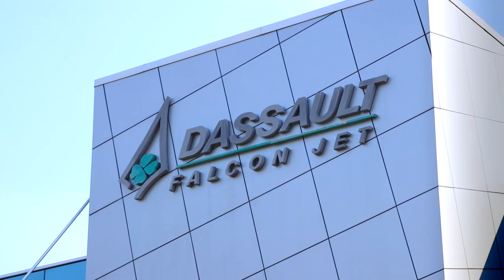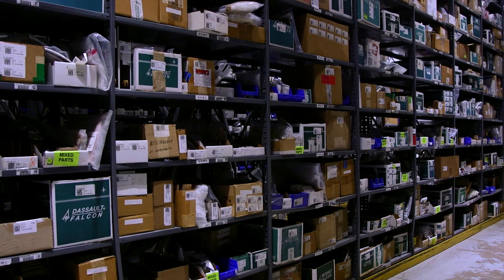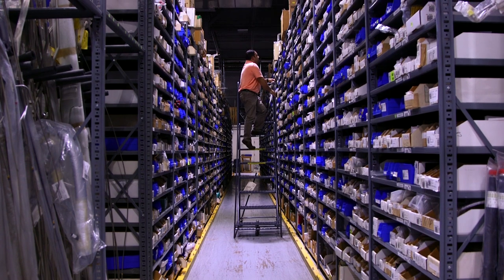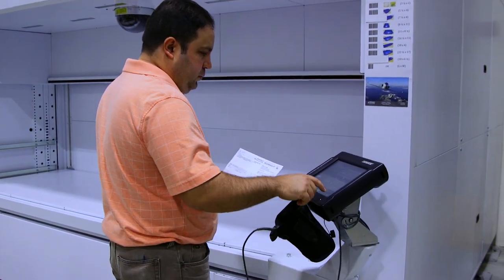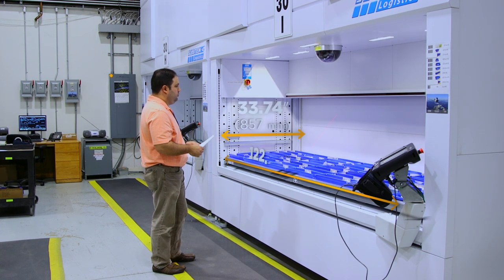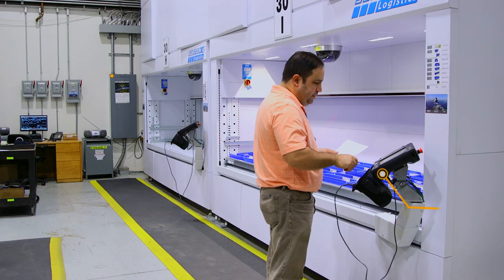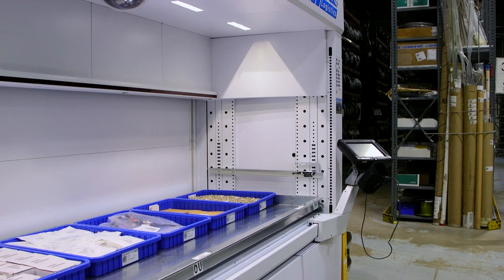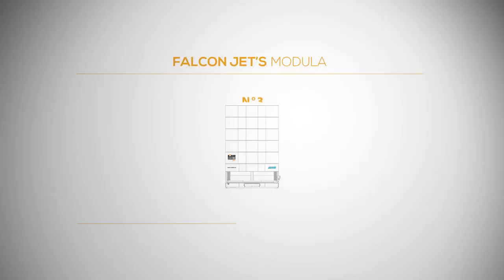DASSAULT FALCON JET: Improving Picking, Accuracy and Speed with Modula Vertical Warehouses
Dassault Falcon Jet has chosen Modula Vertical Warehouses to grow Warehouse Productivity, solving problems of accuracy and saving time. In a short time, Modula Vertical Lift Modules have increased picking speed by 80%, eliminated errors and reduced risks.